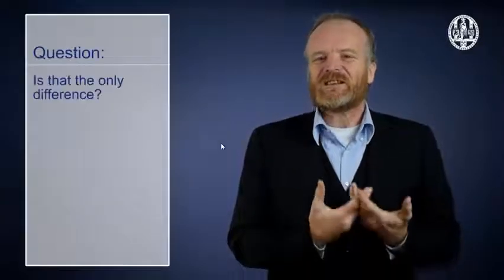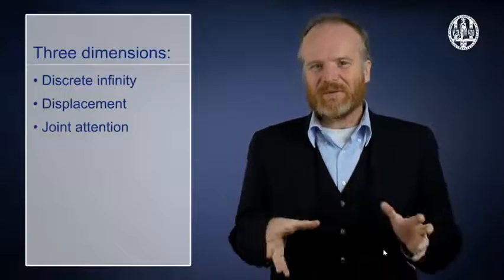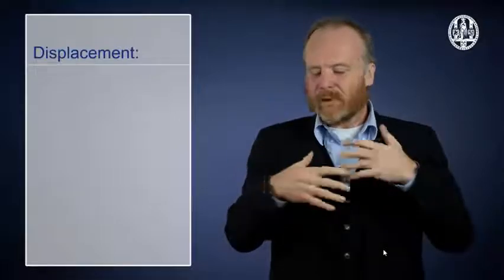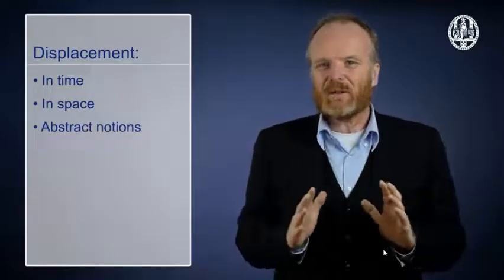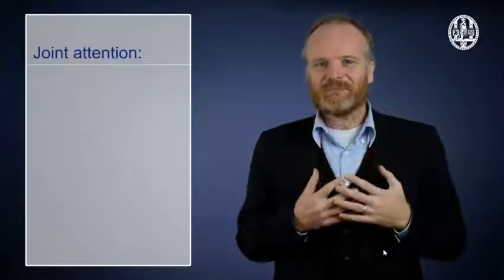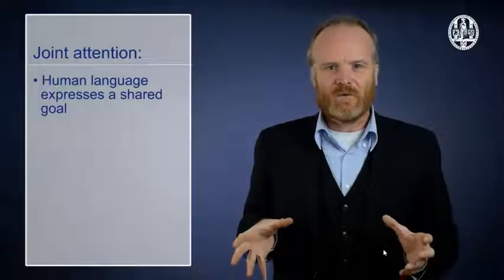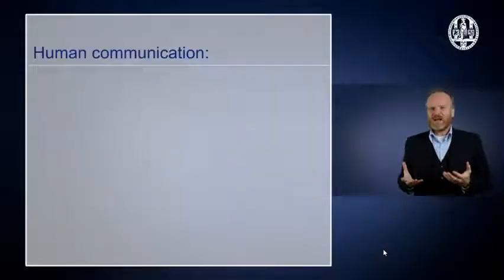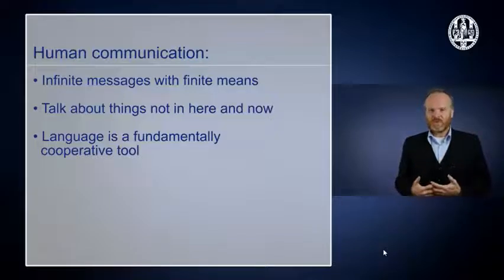Human Language and Animal Communication Systems